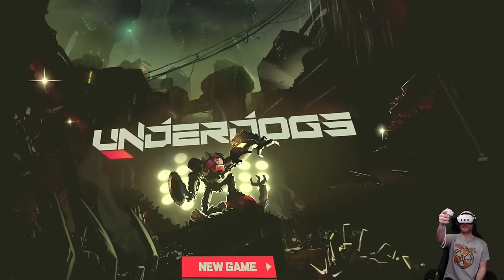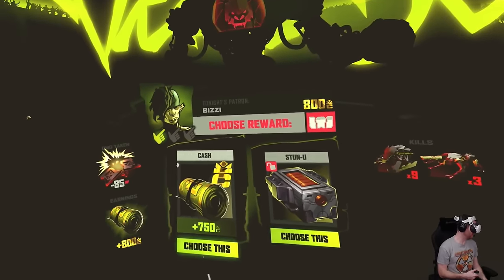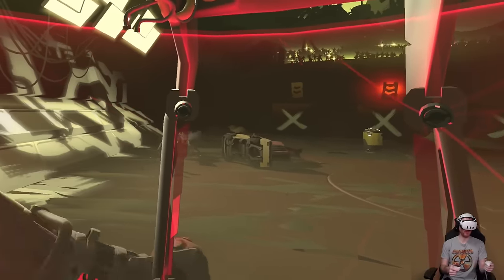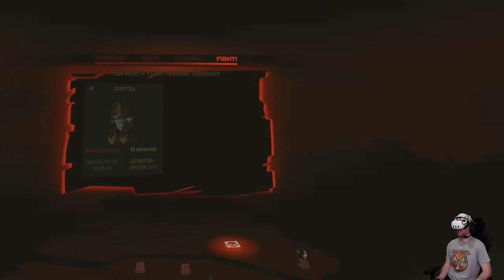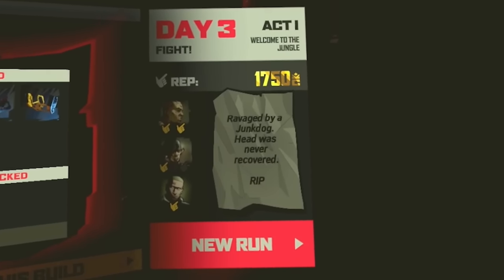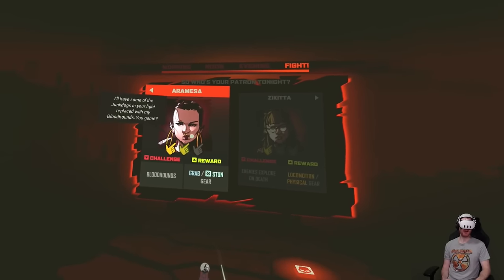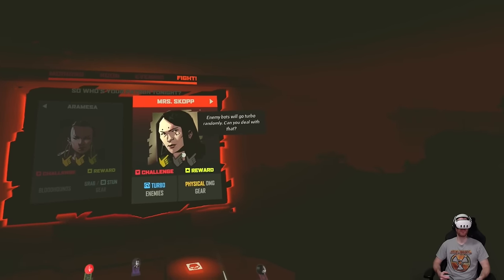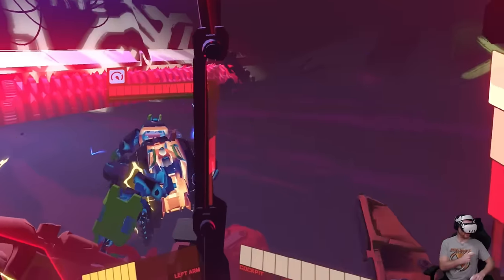Underdogs PC VR Gameplay Is A SMASHING Good Time - Ian's VR Corner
Ian's on holiday this week, but it didn't stop him from preparing a VR Corner video for you in advance. Honestly, he's really good to you lot! Join Ian as he takes his first steps into the arena for some real life Robot Wars (or should that be Robot Brawls) in Underdogs PC VR gameplay! Underdogs gameplay is a first person mech brawler rogue-like where you have to beat off as many attacking robots as possible. But will Ian succeed in beating mechs around the ring? Find out in this Let's Play of Underdogs VR gameplay!